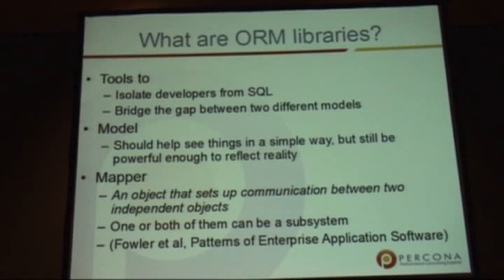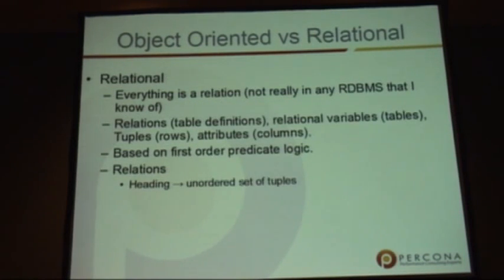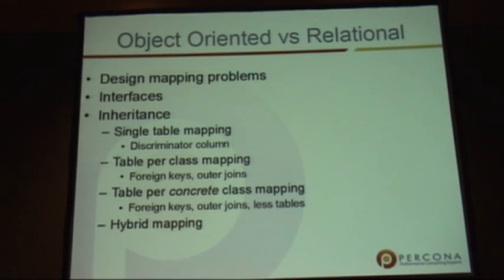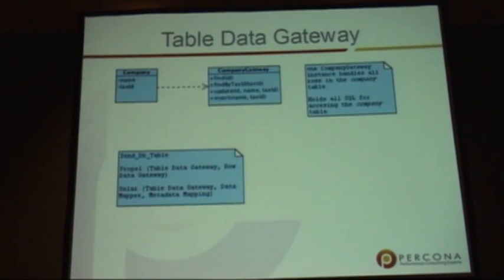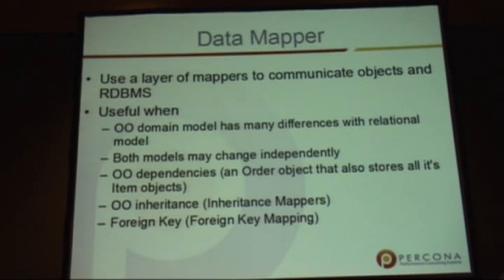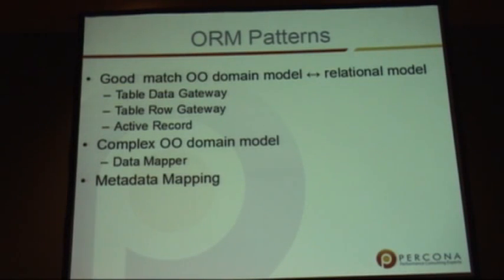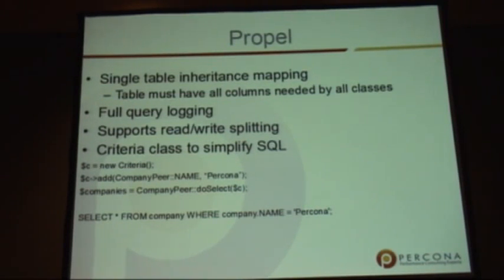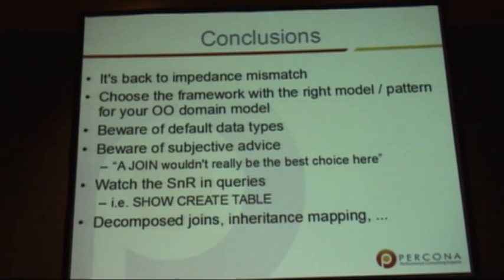PHP Object-Relational Mapping Libraries In Action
by Fernando Ipar (Percona) at the 2010 MySQL Conference and Expo

If youre using or planning to use an Object-Relational Mapping (ORM) library for PHP, this talk is for you. Youll learn about the common ORMs, including Propel, Doctrine, Zend Framework, Solar, and more. This session will show you how to use an ORM in your application, including how ORMs work and relevant design patterns.

Additionally, well examine the potential pitfalls. ORMs are popular because they let programmers write clean, object-oriented code without needing to think about SQL, but there are both well-known and not-so-obvious ways that this can cause unexpected trouble. Well examine why you might be surprised by poor performance and other side effects if you use ORMs in their default manner or without understanding what they really do.